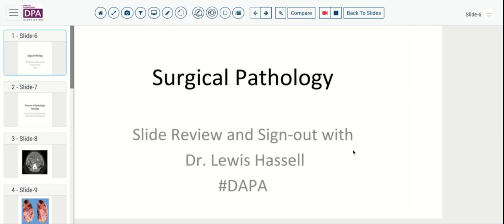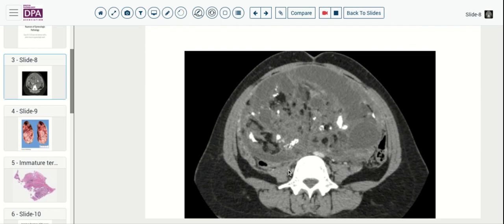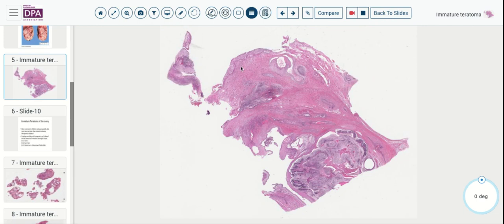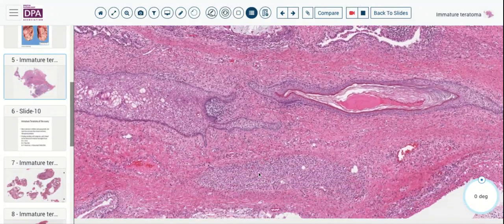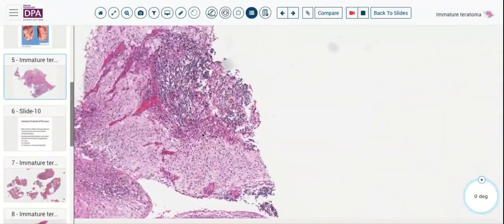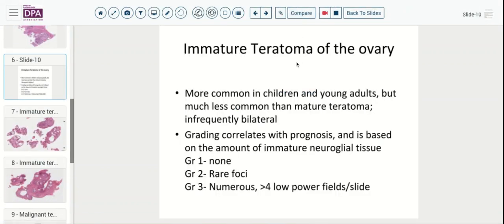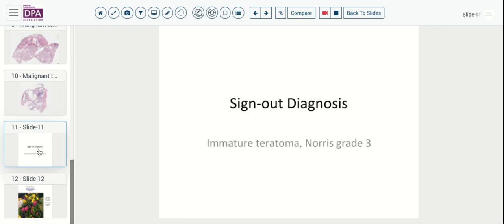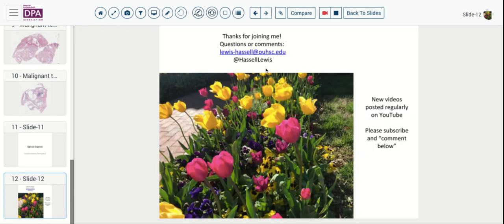Digital Pathology Sign out 291- Immature Teratoma of Ovary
Surgical pathology, ovarian tumors, immature teratoma,